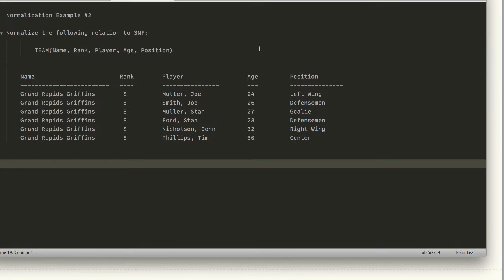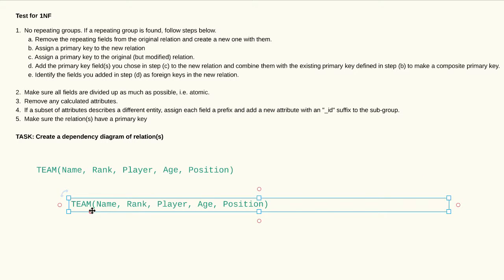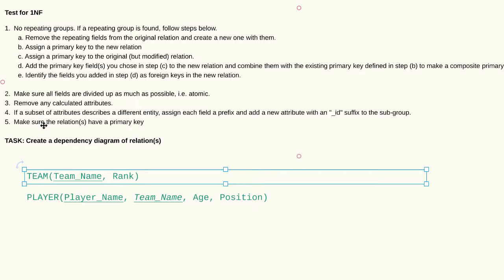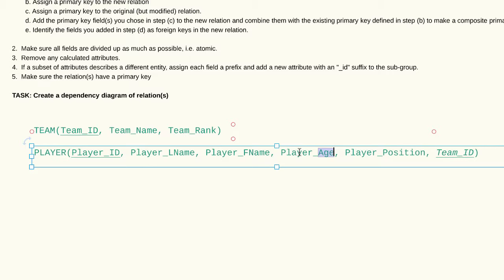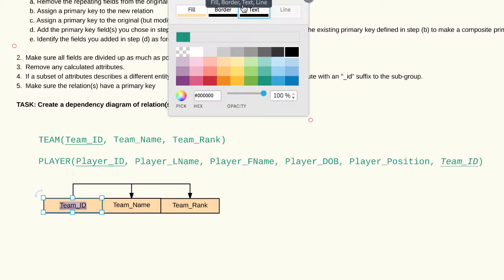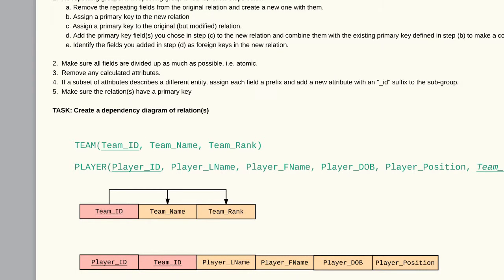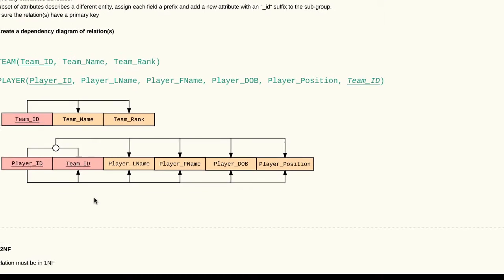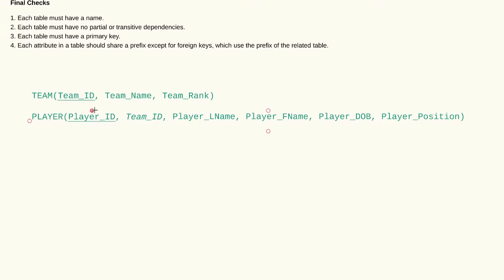Normalization Example 2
In this example, I take a look at the first example only with the fields rearranged so that a repeating group is identified.